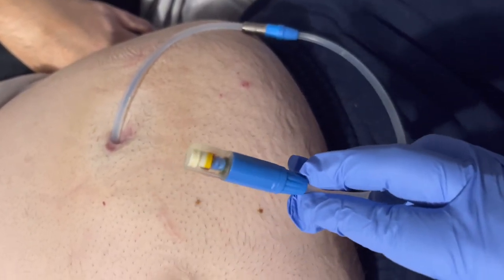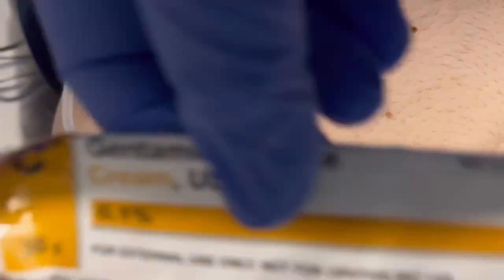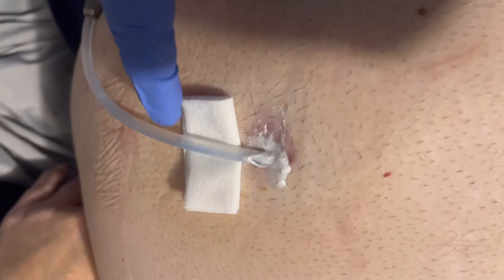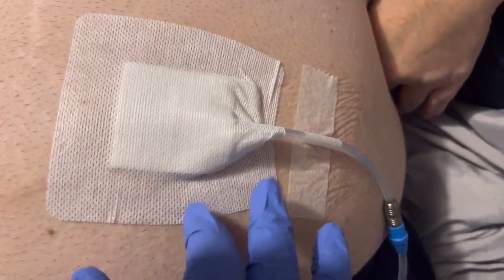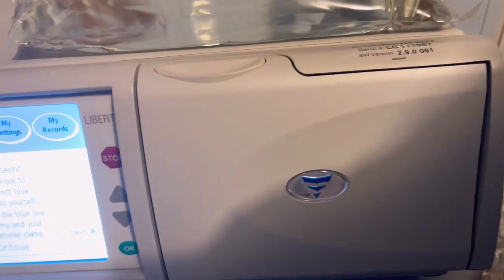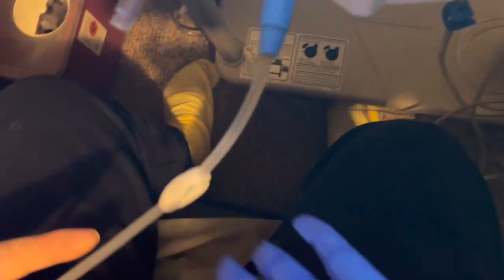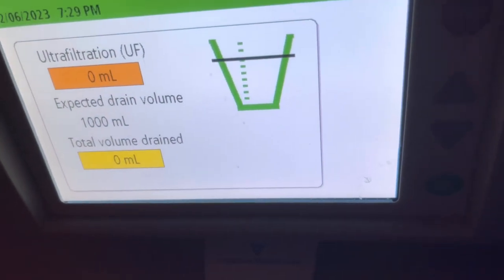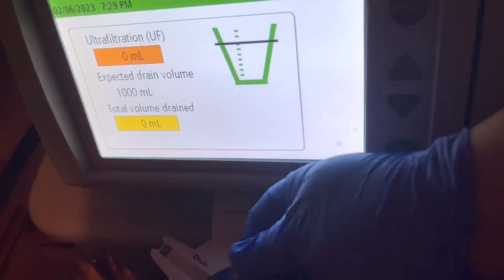Daily Care of Dialysis EXIT site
Peritoneal Dialysis exit site daily care. Home dialysis.